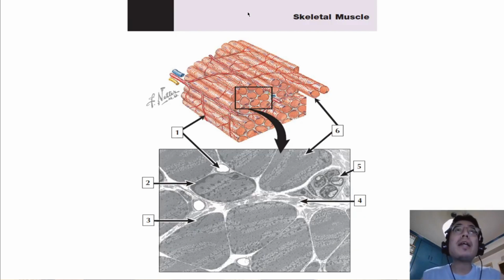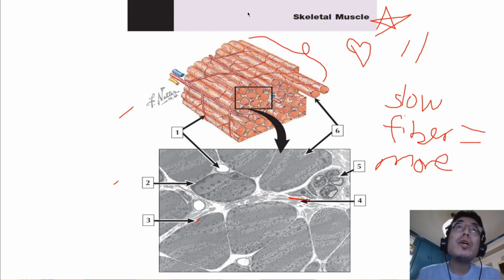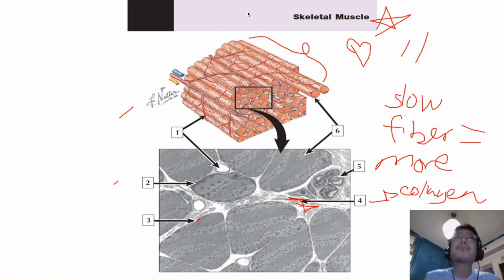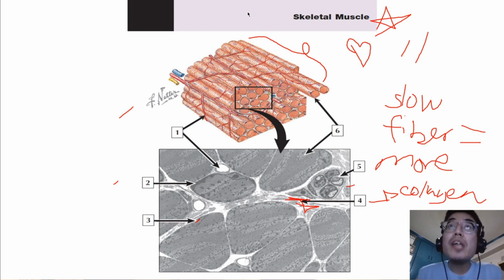Histology Review: Skeletal Muscle